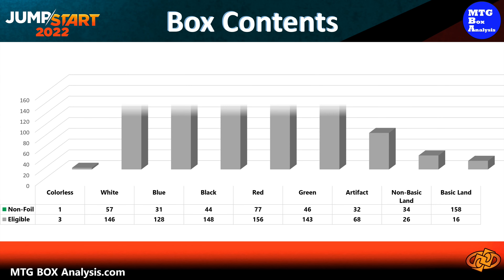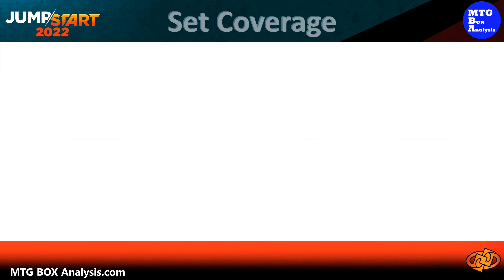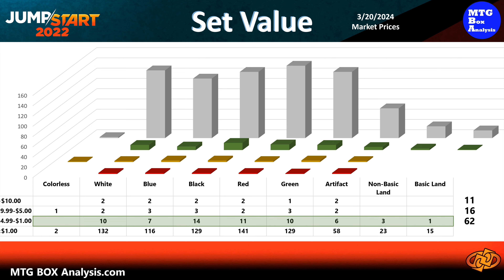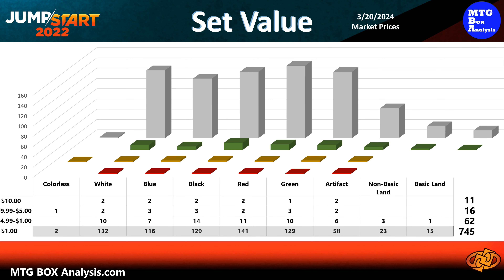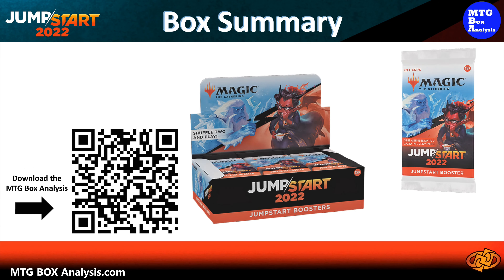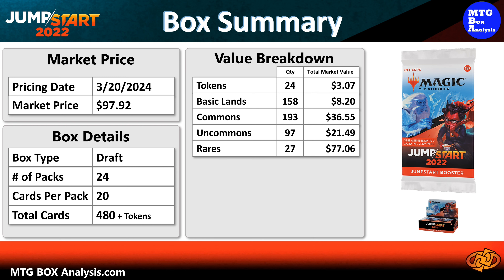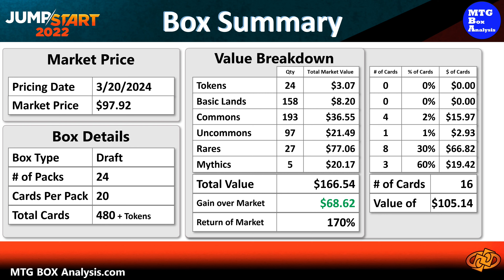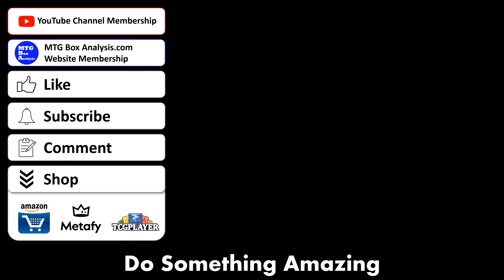Jumpstart 2022 - Draft Booster Box (Analysis Only)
Jumpstart 2022
Draft Booster Box
Released: 12/2/2022
Pricing Date: 3/20/2024
Box Analysis: 24:58

Set Distribution, Observed Distribution, Set Coverage, Coverage by Rarity, Duplication, Set Value, Observed Value, Summary of Box Opening.